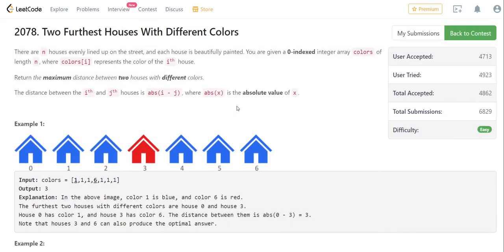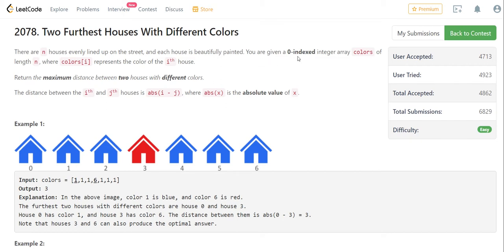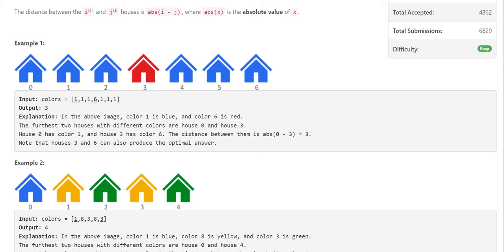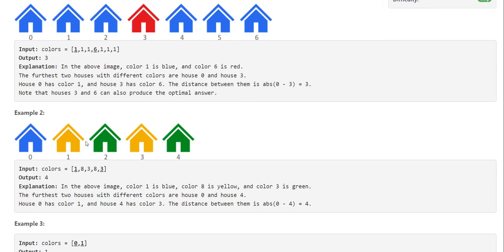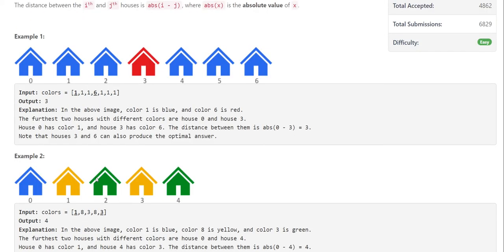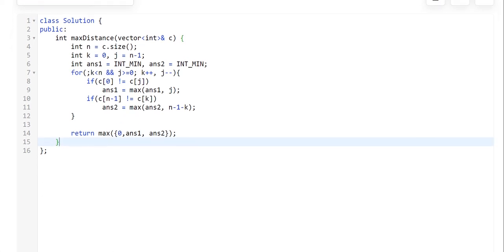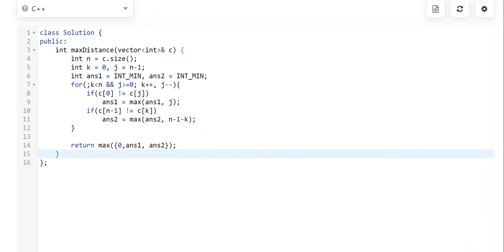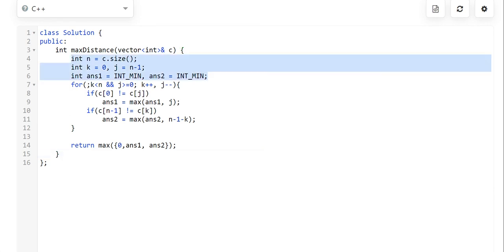Two Furthest Houses With Different Colors | C++ | Optimised code | WC-268